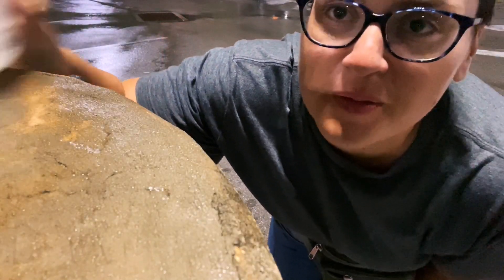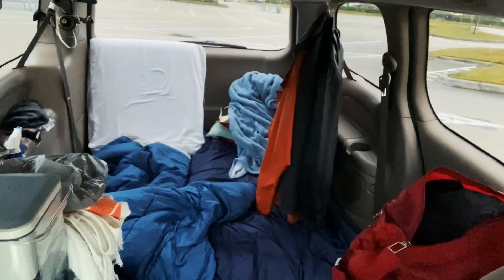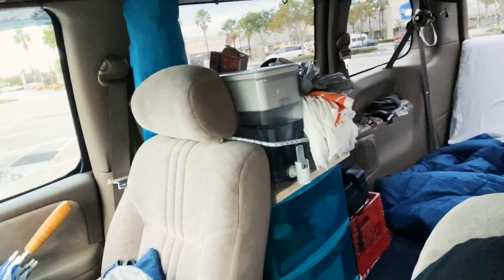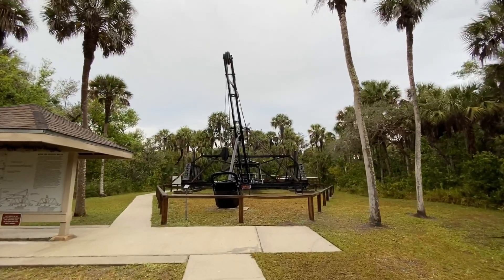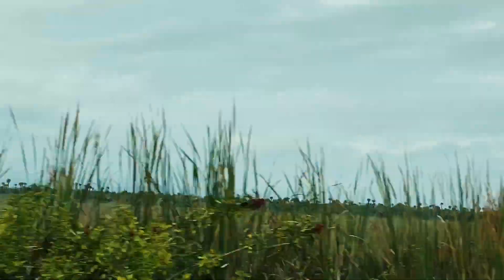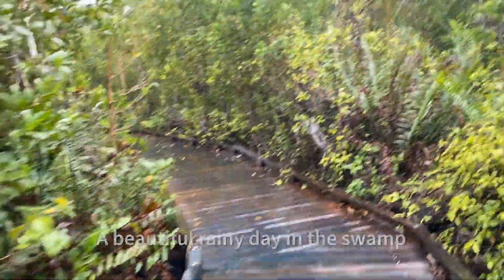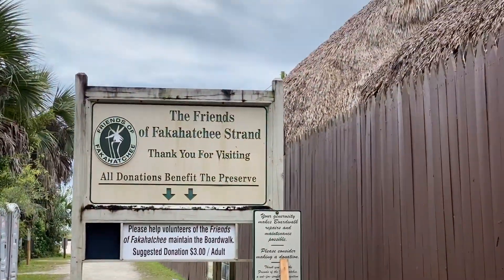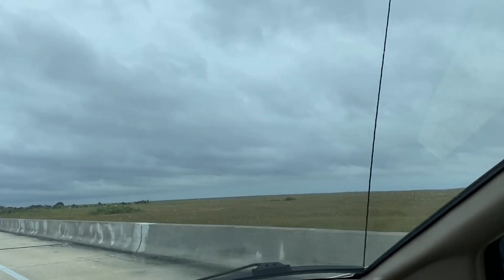Vanlife Winter in South Florida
Wow. Naples to Miami in the Florida State Parks, seeing the Everglades, I had some magical experiences in my minivan.